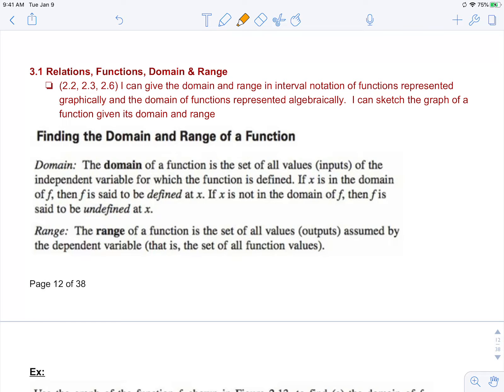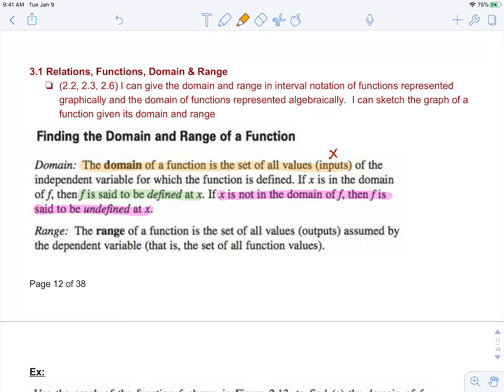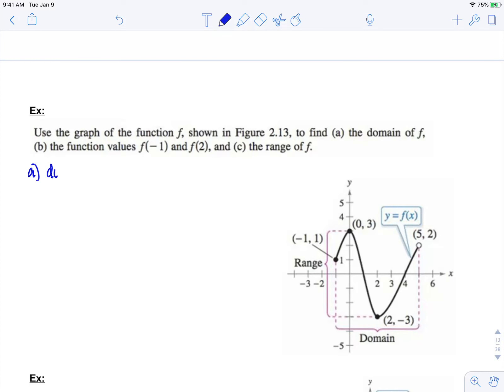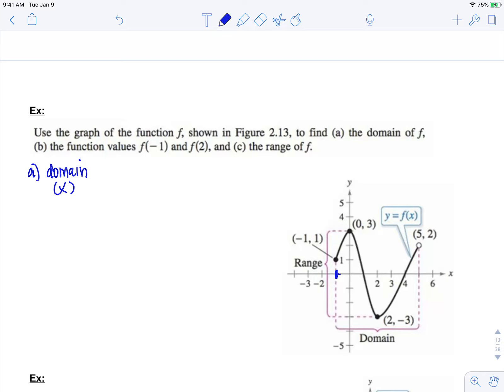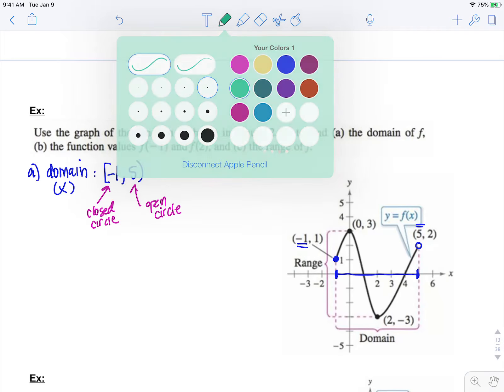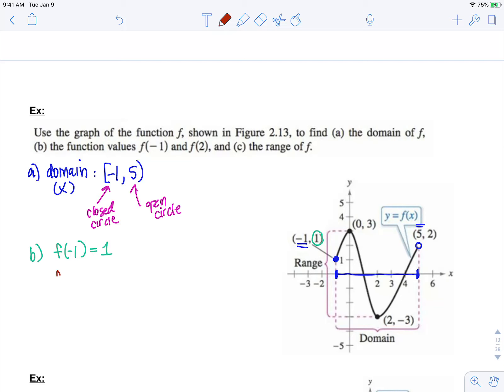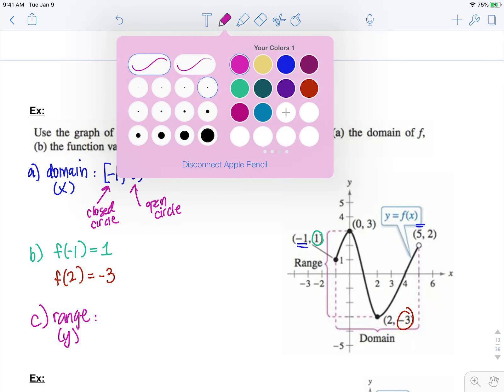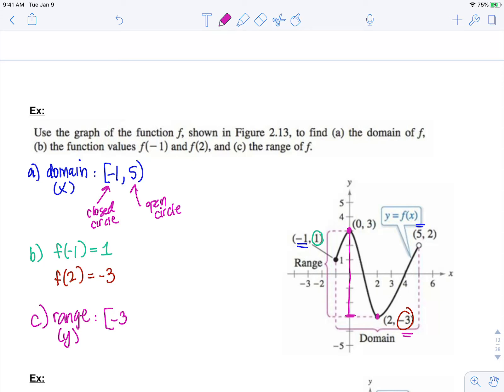A2T 3 3 1